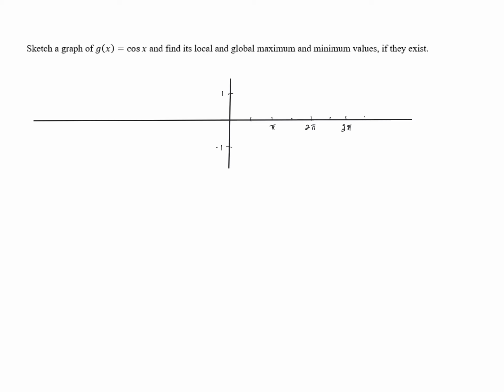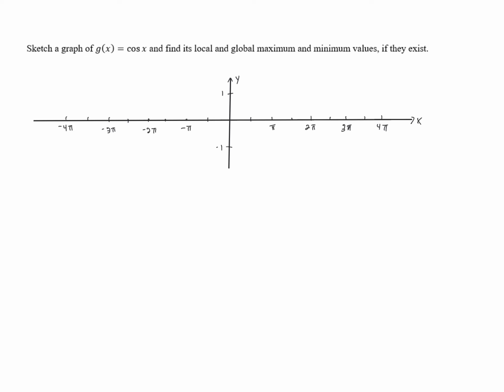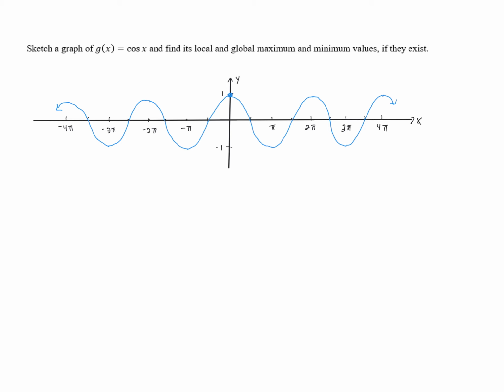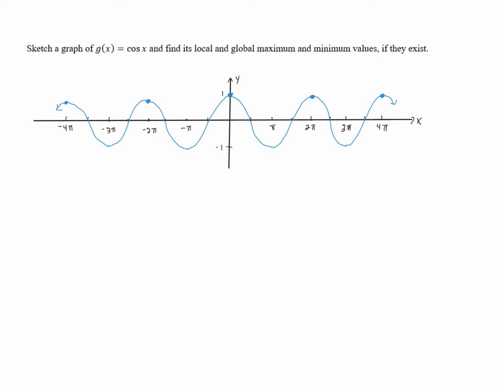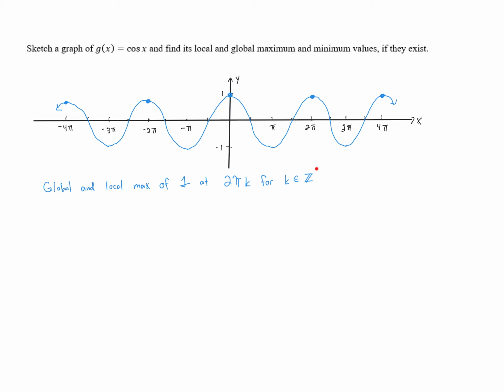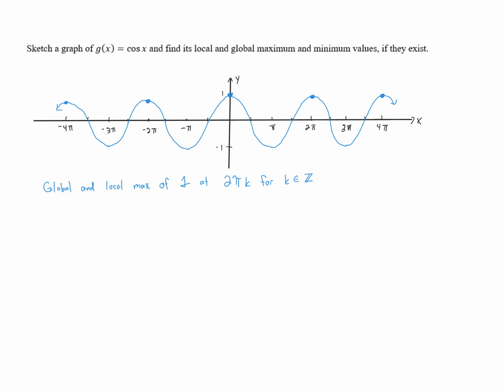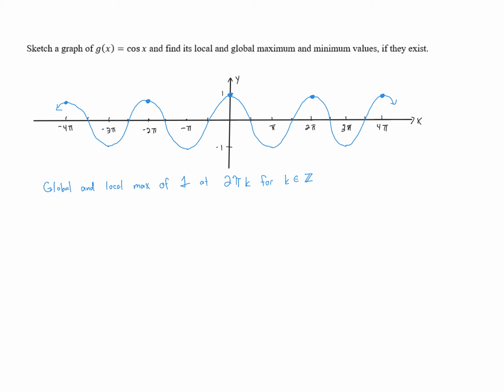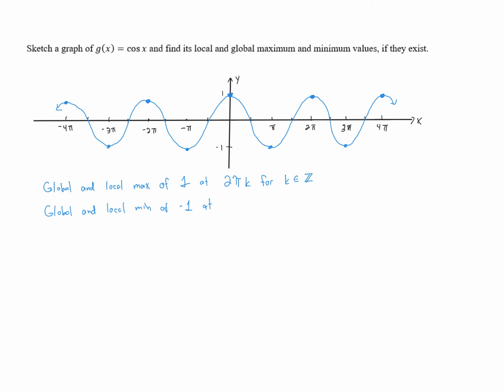Maximum and Minimum Values - Problem 2